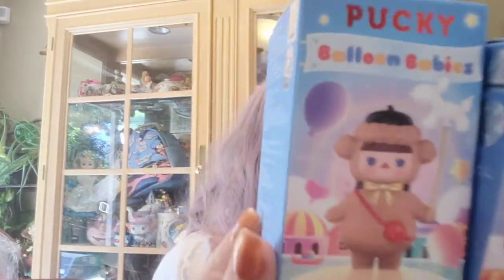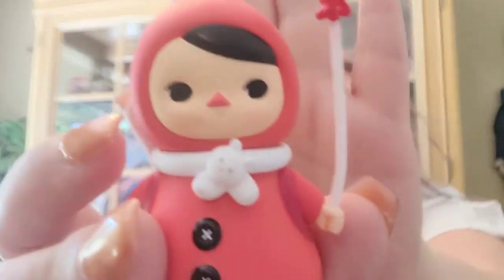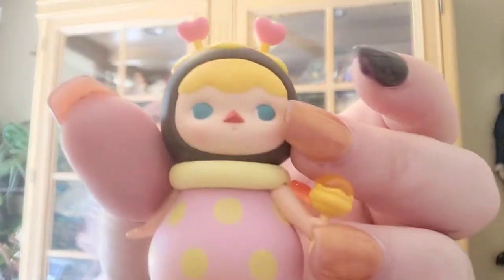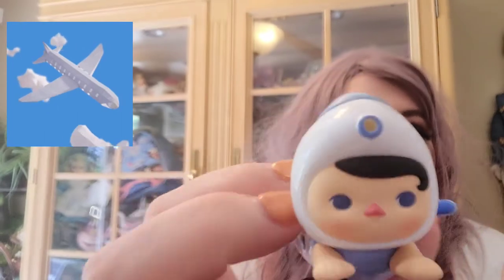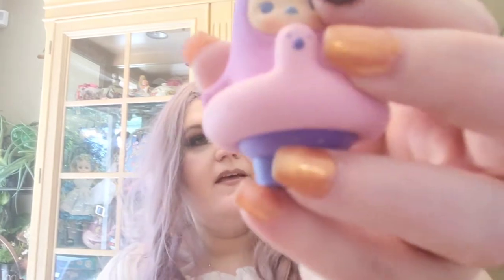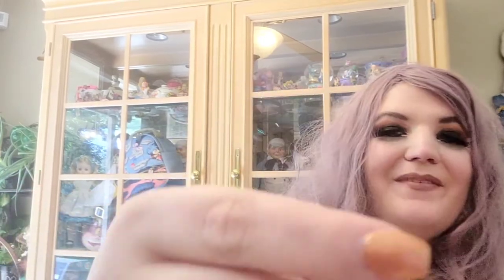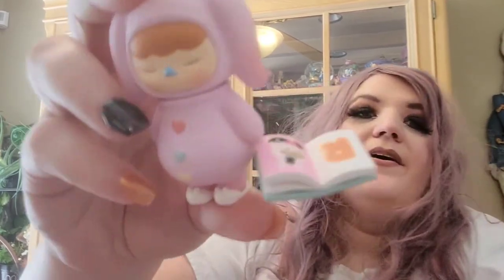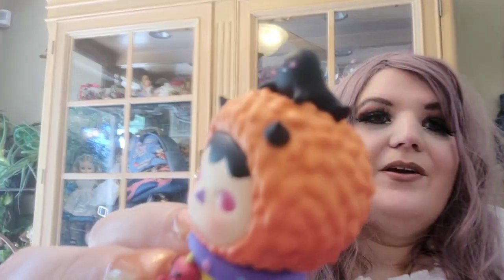blind boxes 💕💕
pucky babies blind boxes 💕💕💕💕

pucky sleepy babies

pucky pool babies

pucky balloon babies